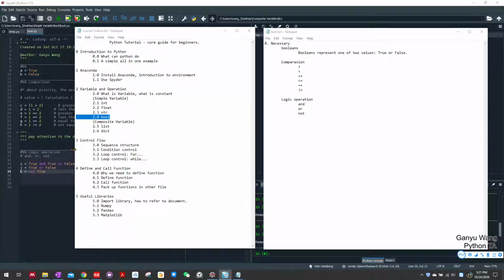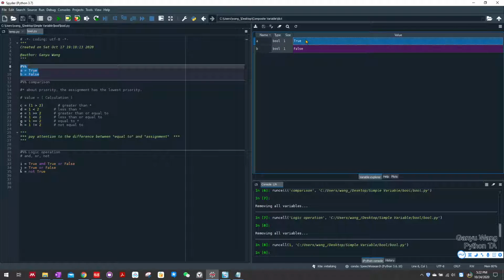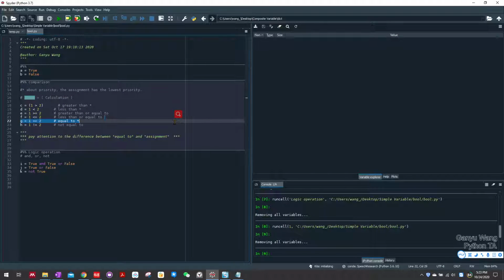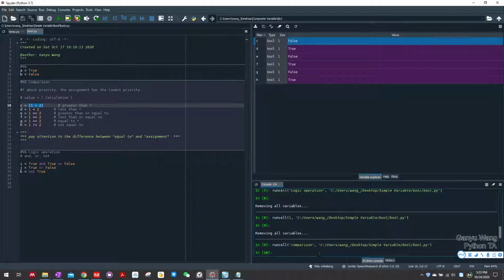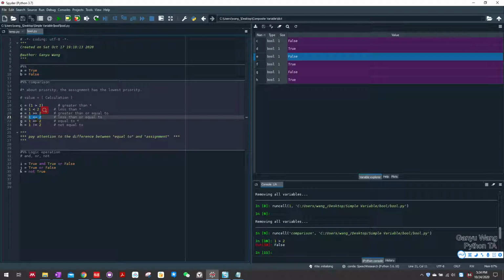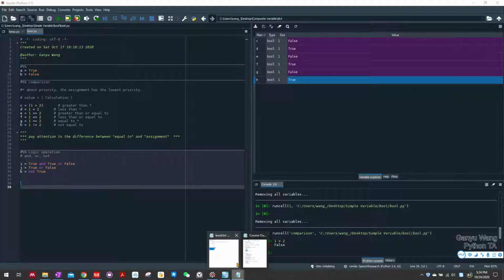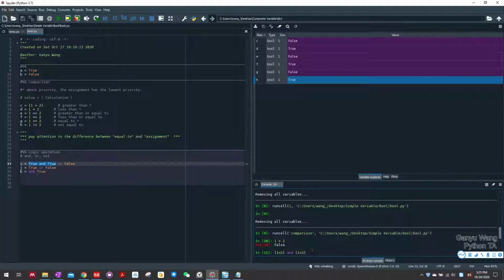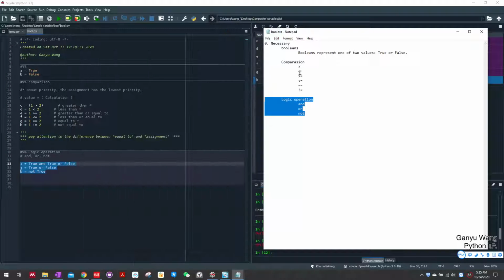L2.4 - bool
This is the reference video for BUSI3440. Made by TA Ganyu Wang.
bool, True and False. Comparasion. Logic operations